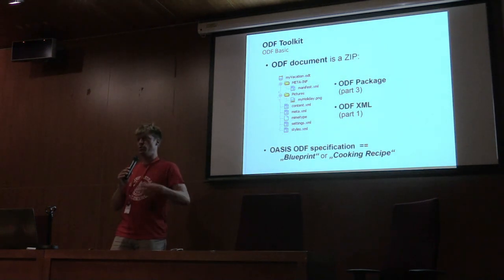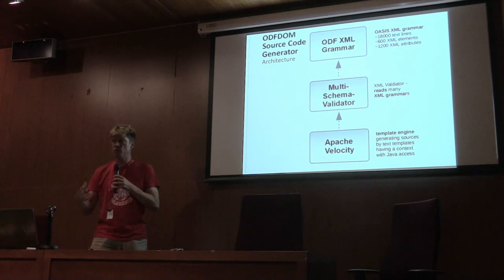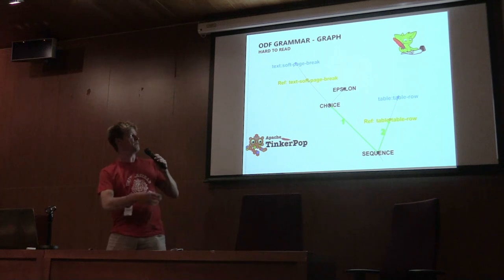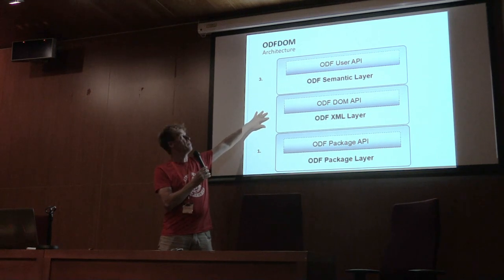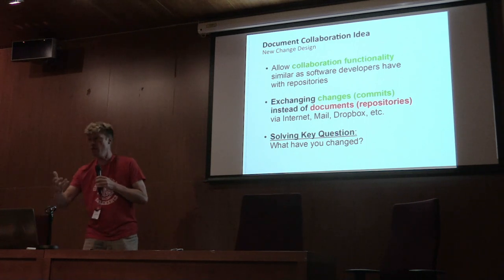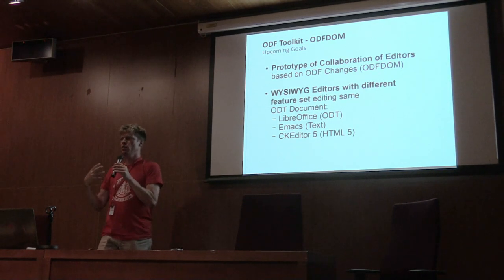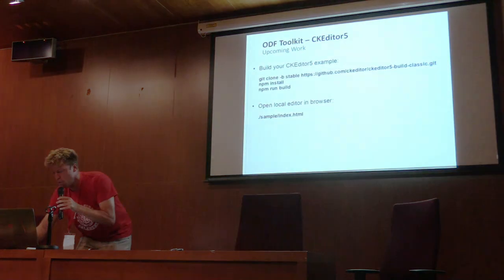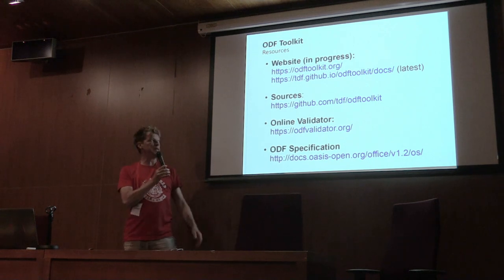LibreOffice Conference 2019 – New ODF Toolkit from TDF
A presentation from the LibreOffice Conference 2019 in Almeria, Spain. Presenter: Svante Schubert. (For better audio, use headphones.)